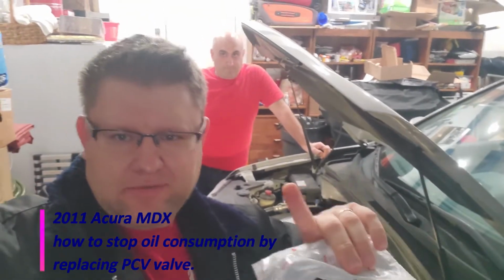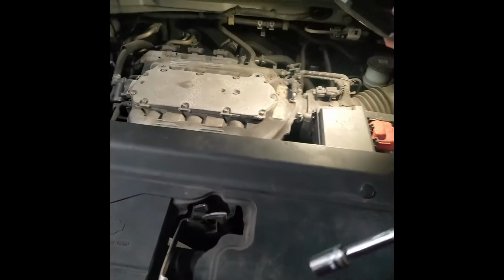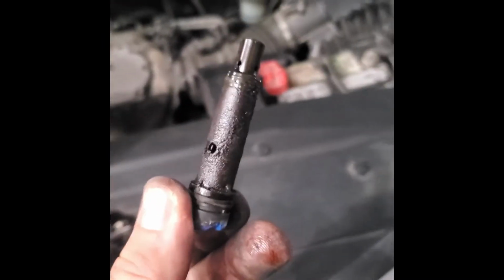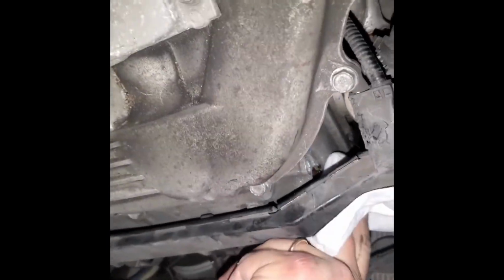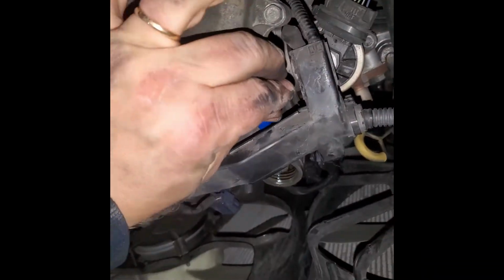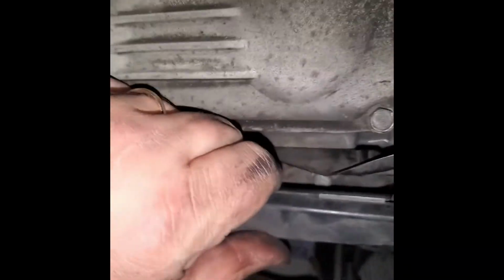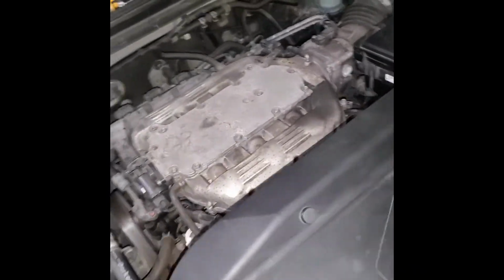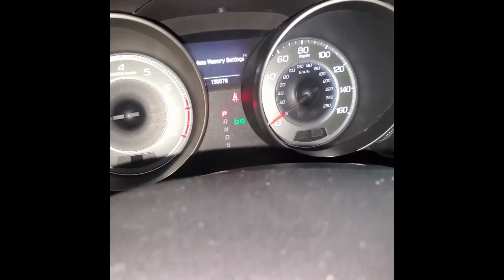2011 Acura MDX PCV valve replacement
In this video I am gonna show you how to stop oil consumption and how to replace PCV valve on Acura MDX 2nd generation. Oil consumption was resolved due to bad PCV valve. Its DIY project because you can access PCV valve and do this without issues if you take your time.